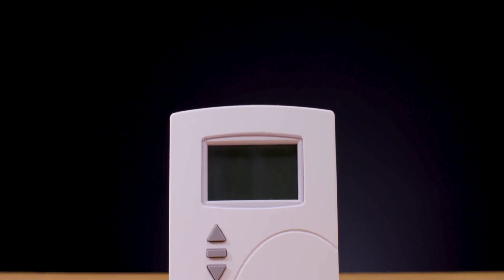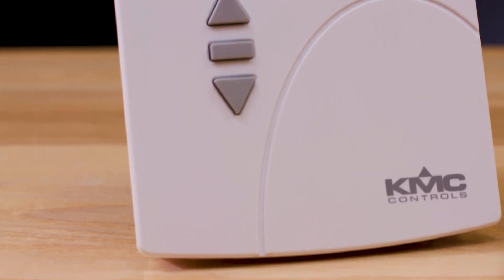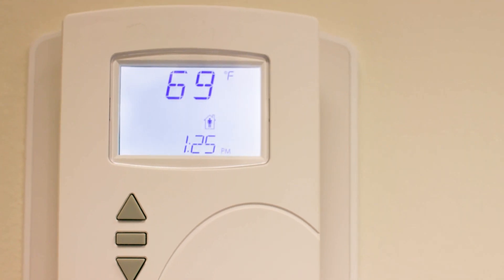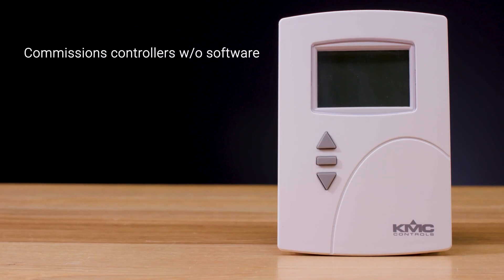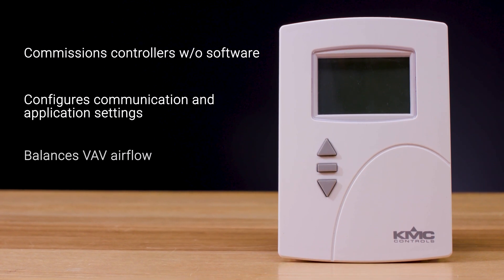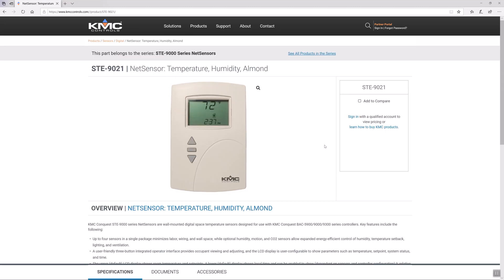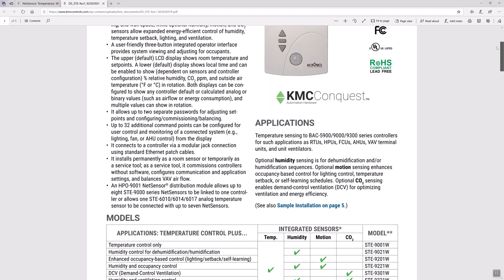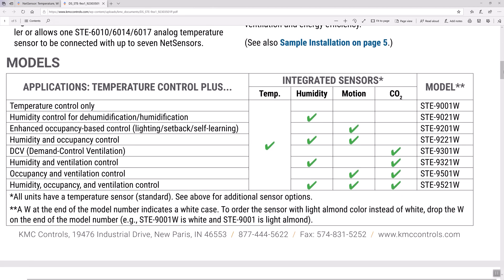KMC Conquest: STE-9021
KMC Conquest is our latest line of BACnet advanced application digital controllers and sensors for controlling building automation systems and HVAC equipment. In this video we overview the model STE-9021.